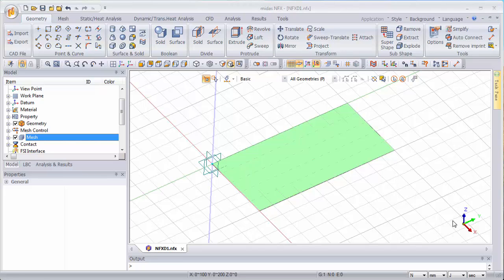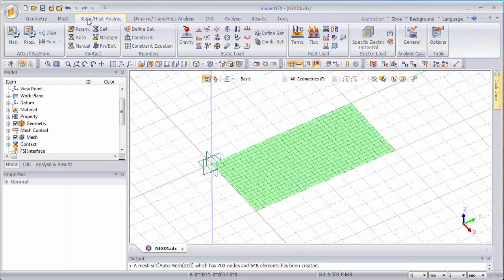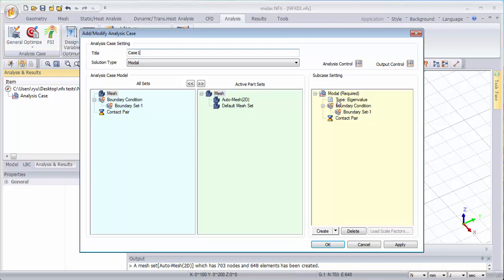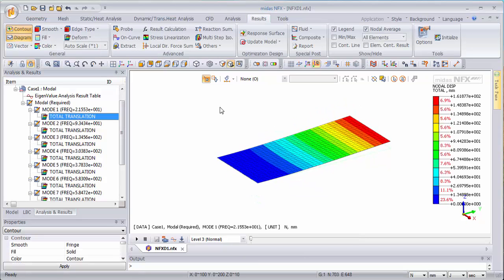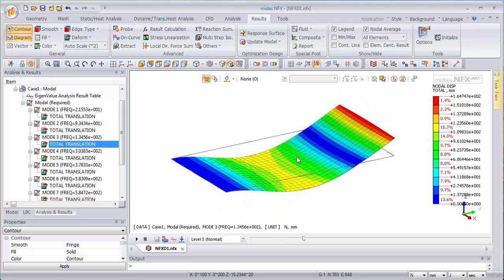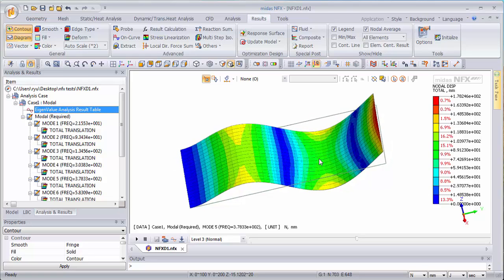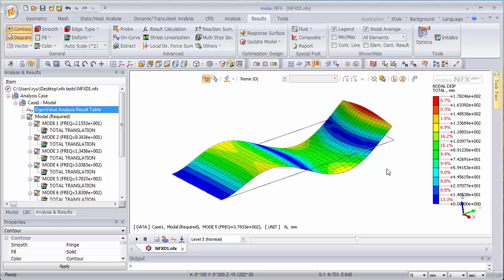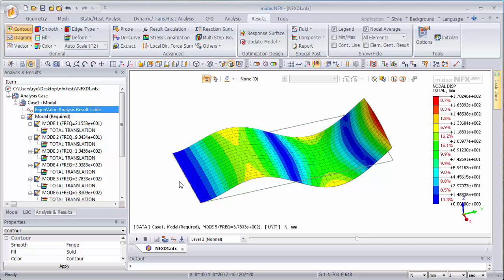How to perform modal analysis?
This is a short video showing how to perform modal analysis.